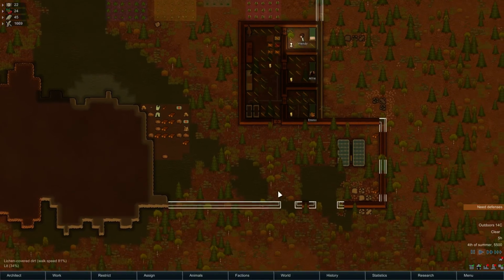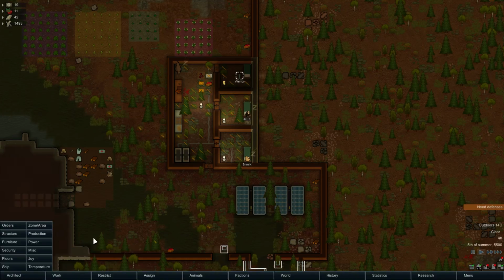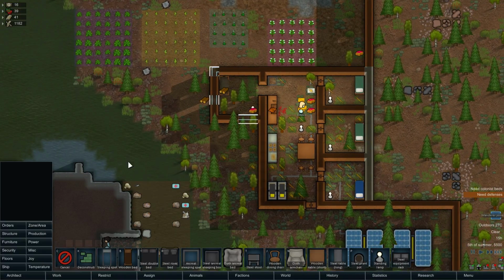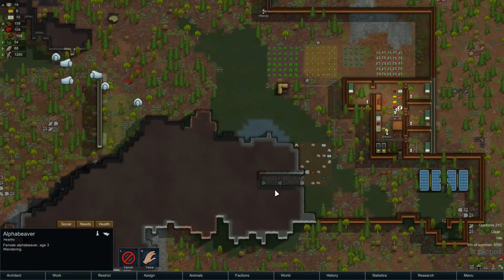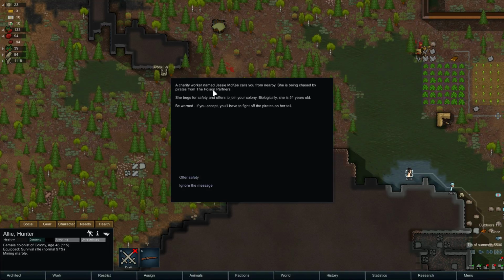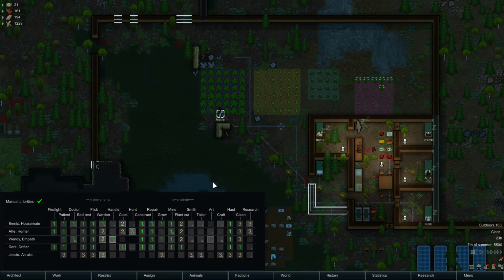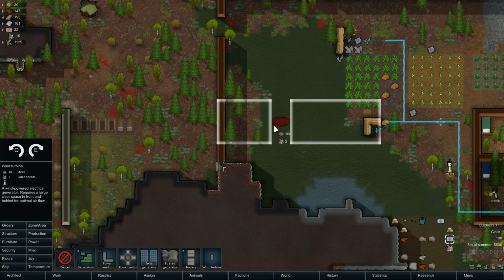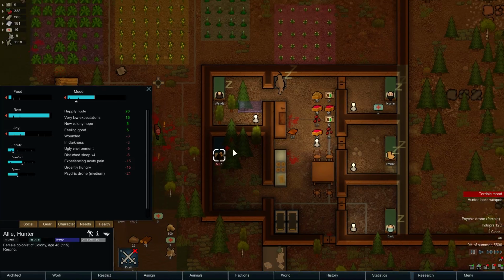Lets Play: Rim World Alpha 13 - Alpha Beavers - Episode 2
Welcome to my Let's Play of RimWorld!

My name is Emnix and I love play games! I do mostly Let's Play videos, focusing on indie roguelikes and strategy games. Hope you'll stick around and join me on my crazy adventures!